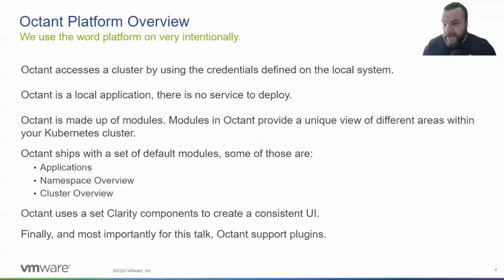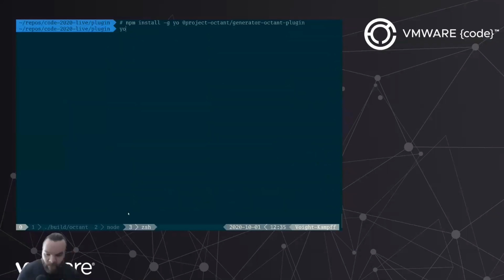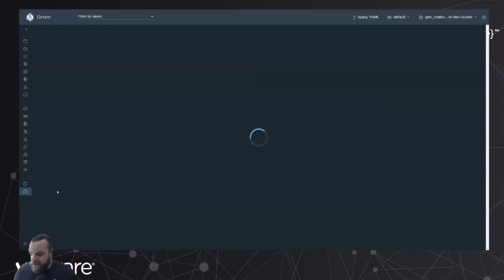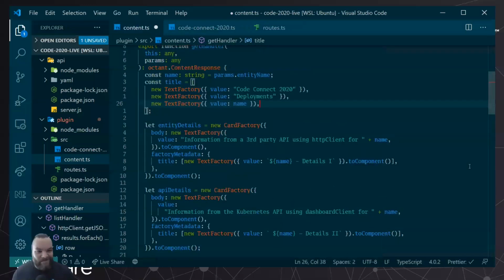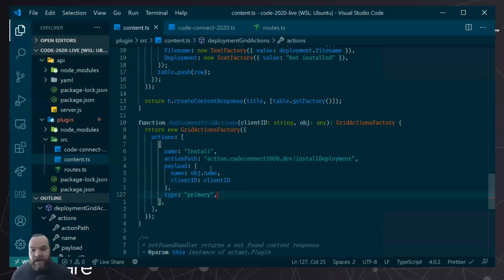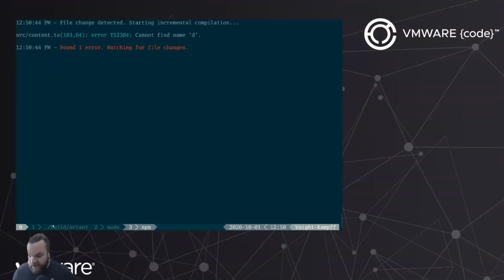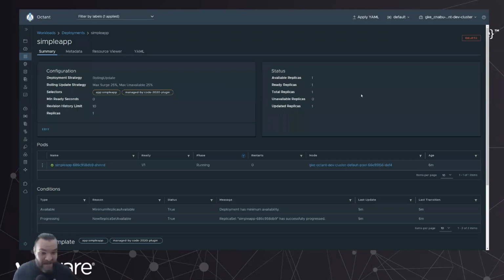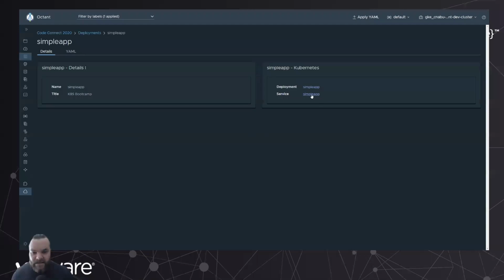CODE4101: Octant - An Open Source Platform for Building Kubernetes UIs with Wayne Witzel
[Update: this is the live recording from his Code Connect 2020 session. If you viewed the previous video, that was a backup recording we had on file, so this content will be slightly different]
With so many different resources and custom resources within a Kubernetes cluster it can be difficult to understand how all of these resources are connected and their conditions. Octant is an extensible platform that enables users to better understand and work with their resources in the cluster along with providing a foundation for building custom UIs on top of the Kubernetes API. Wayne will show you around Octant and explore how you can build your own user interfaces using plugins.
ABOUT THE SPEAKER:
Wayne Witzel is a Senior Member of Technical Staff at VMware, Inc.
Follow us to keep up with VMware {code}!